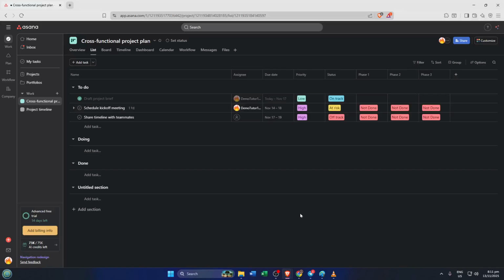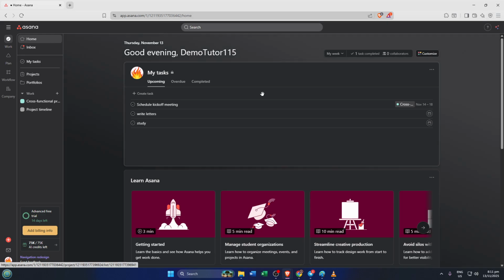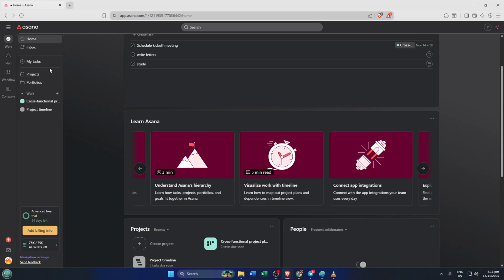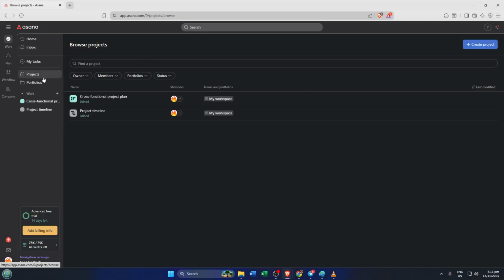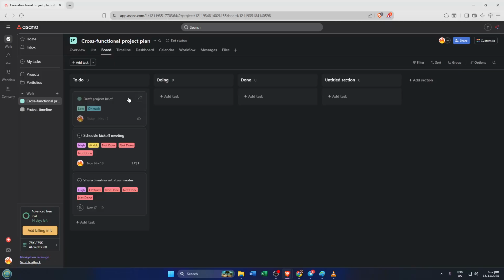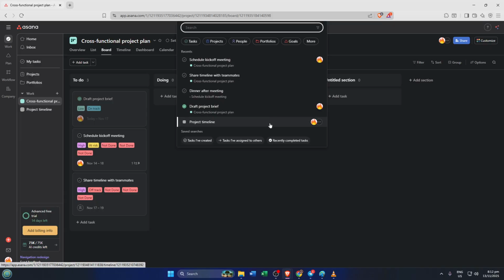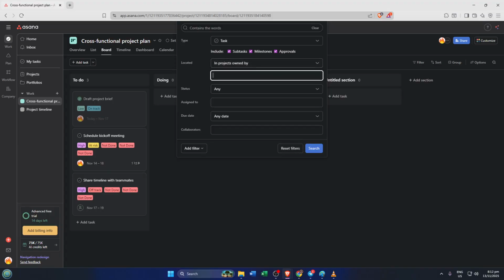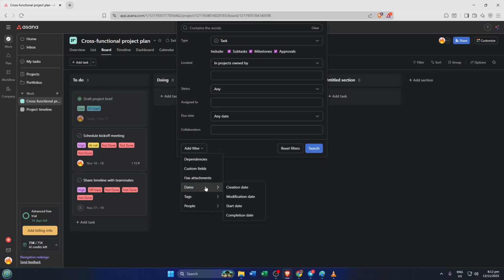How to use the search bar and sidebar in Asana (Proven Guide) (Updated 2026)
Learn how to efficiently navigate and manage your projects using the Search Bar and Sidebar in Asana! In this step-by-step tutorial, you'll discover how to quickly find tasks, projects, and conversations (00:55), use advanced search filters for targeted results (02:30), and customize your Sidebar for optimal workflow (04:10). We also cover best practices for pinning, rearranging, and accessing frequent projects (06:05). Whether you’re using Asana on the Desktop or Web, these tips will save you time and boost your productivity. Supported on all Asana platforms.